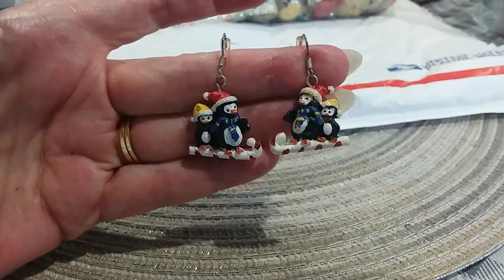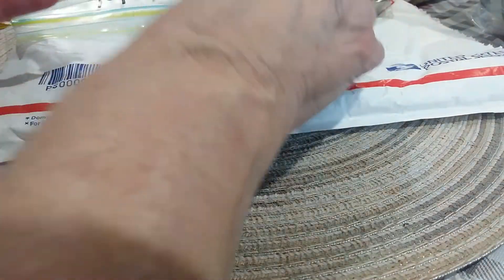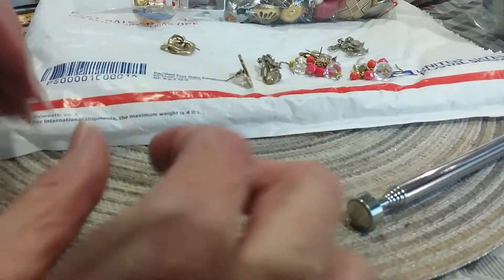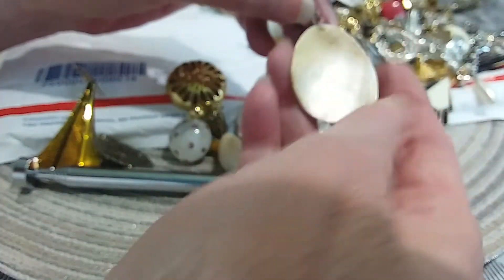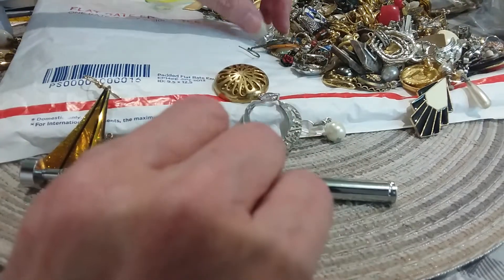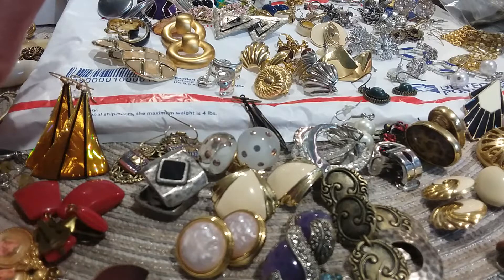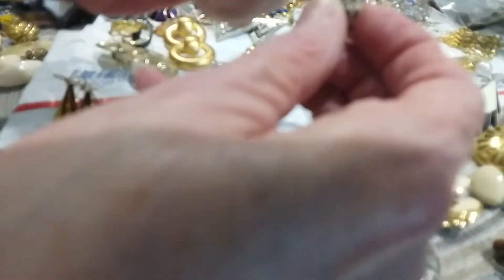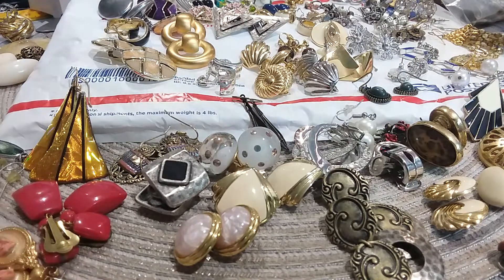Part 1 Boujee Bear Vintage and Aged Goodness Awesome Lots of Jewelry